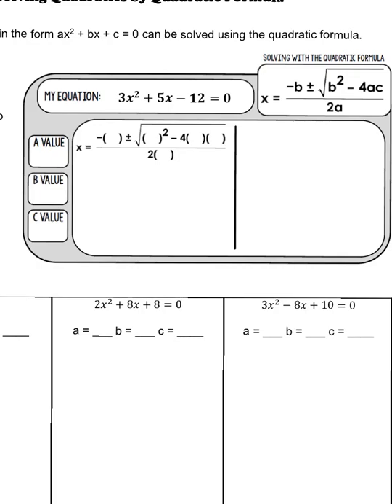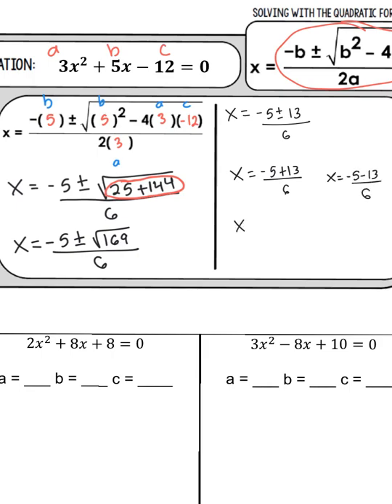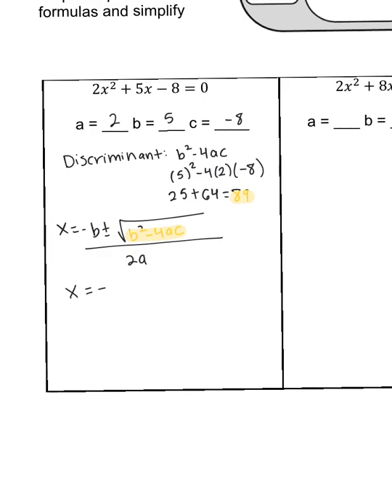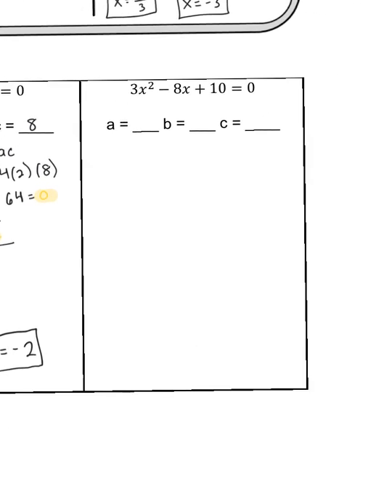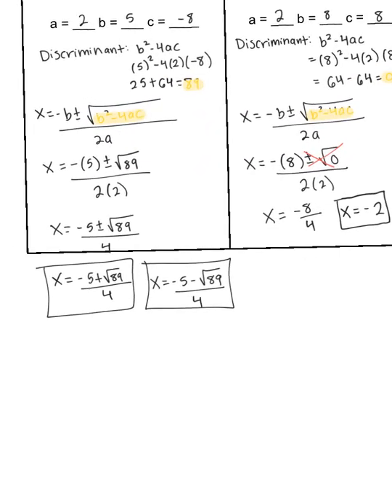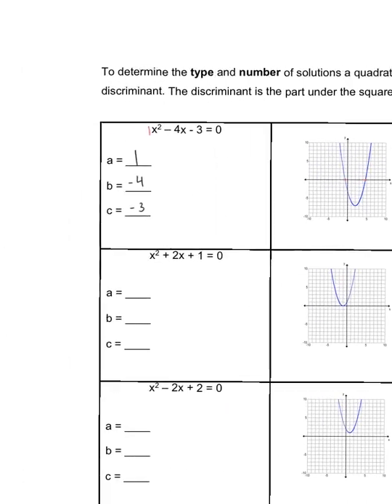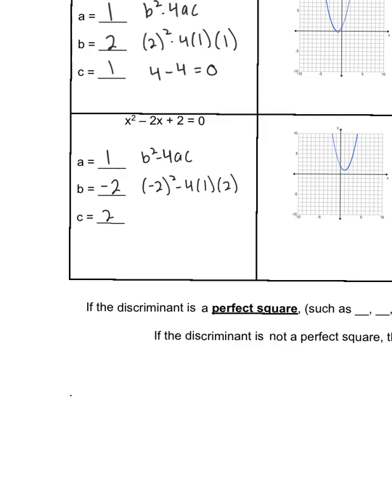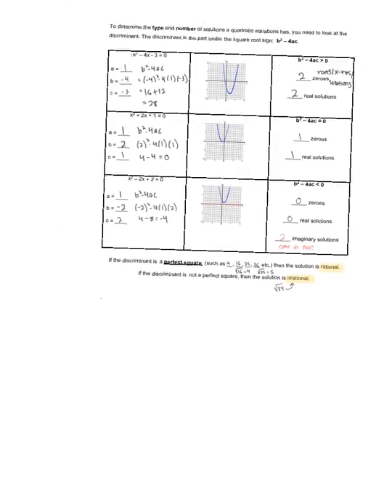Solving Quadratics with Quadratic Formula Notes Alg 2